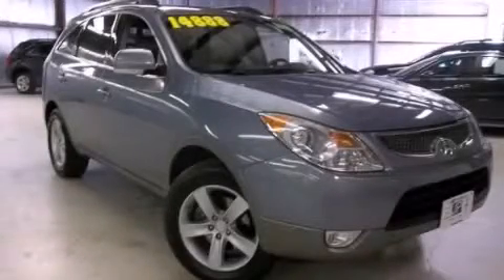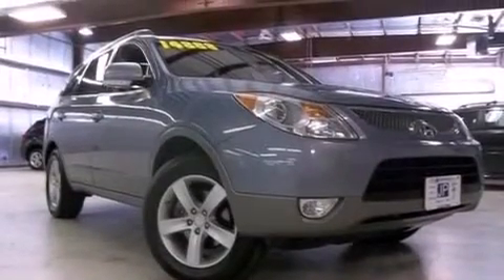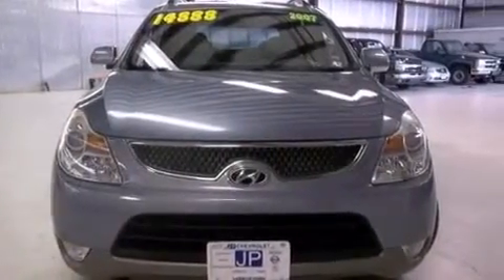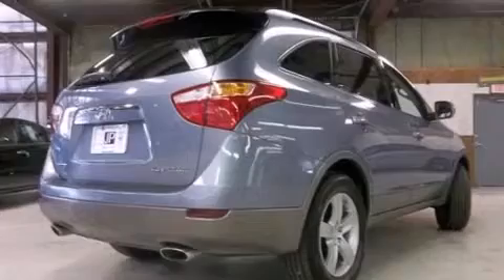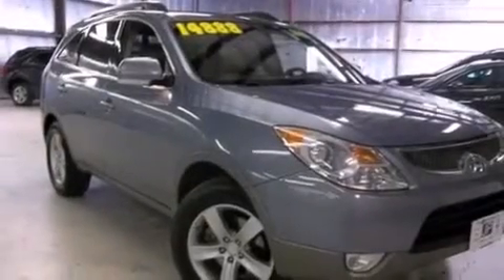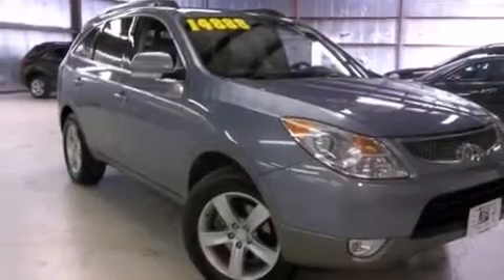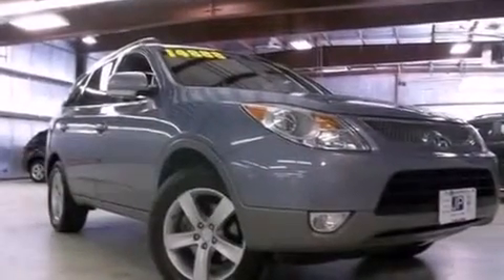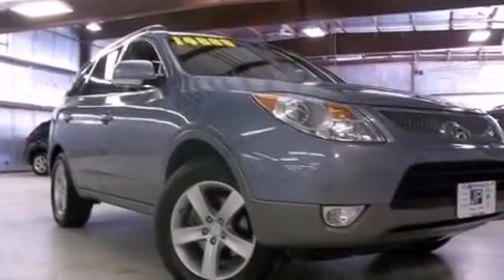Pre-Owned 2007 Hyundai Veracruz Peru IL 61354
We have been honored to serve the Peru IL area , we promise that your experience at our dealership will exceed your expectations ! Year : 2007 Make : Hyundai Model : Veracruz Engine : Gas V6 3.8L/231 Trans .